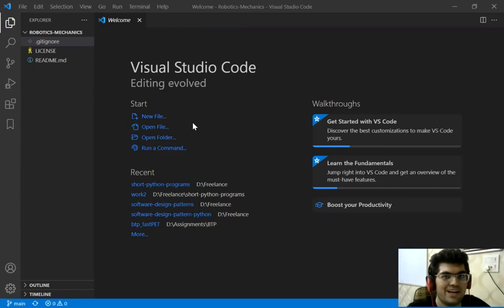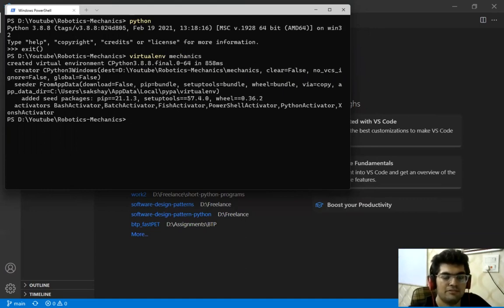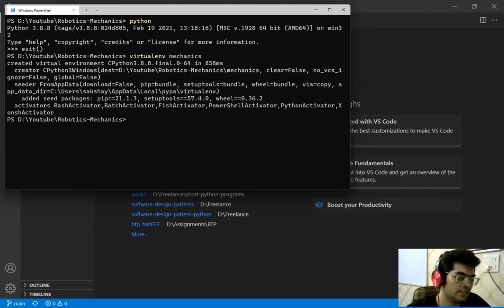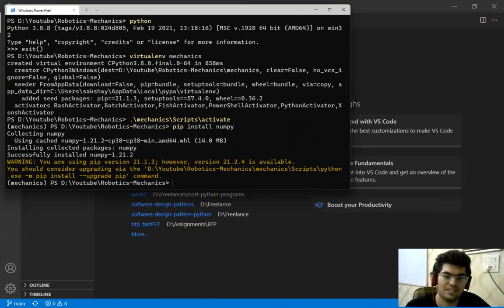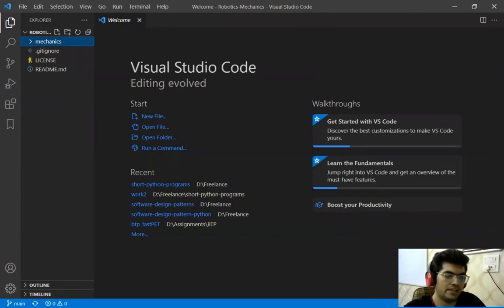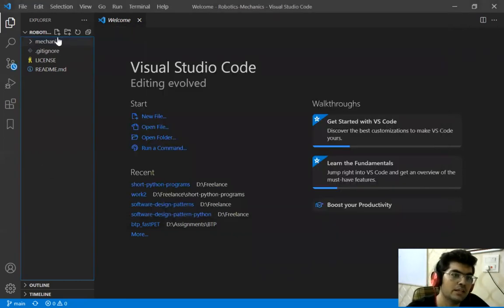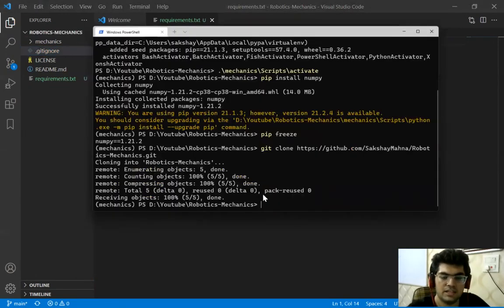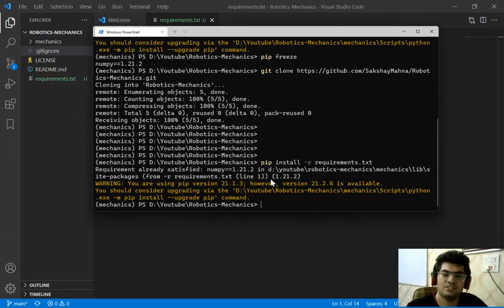Setting Up Environment | Part 1 - Programming Robot Mechanics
Welcome to the series, Programming Robot Mechanics. In this series, we try to create a Python library for different robotics tools. These tools can be used to design, simulate and test different robotics algorithms.

Thumbnail: Photo by Pavel Danilyuk from Pexels